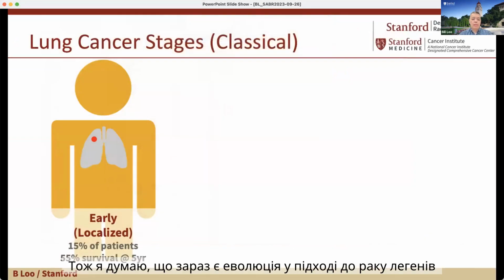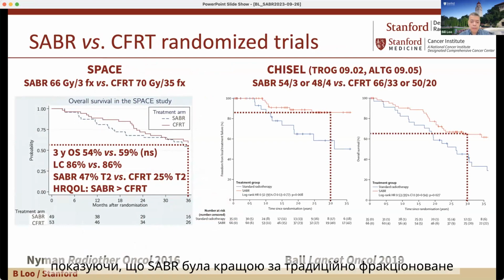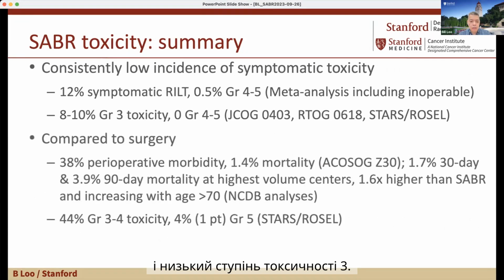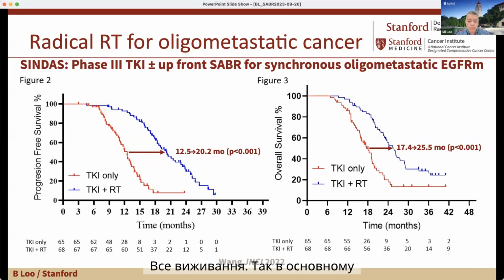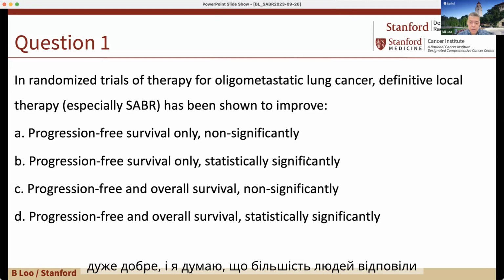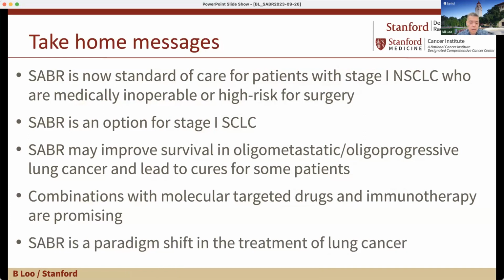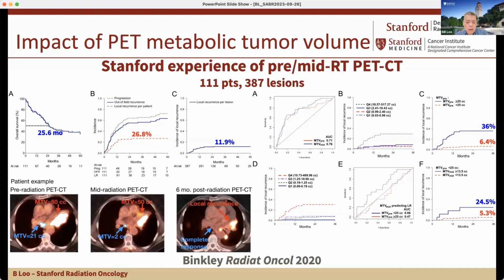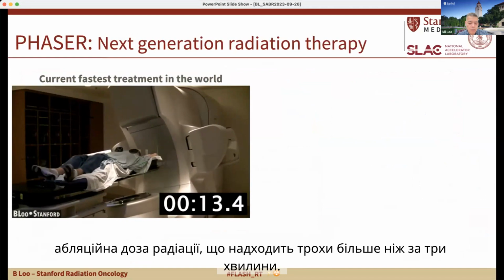Лекція 7. Радіаційна онкологія раку легень - Др Біл Лу